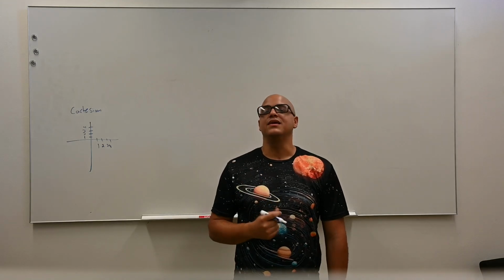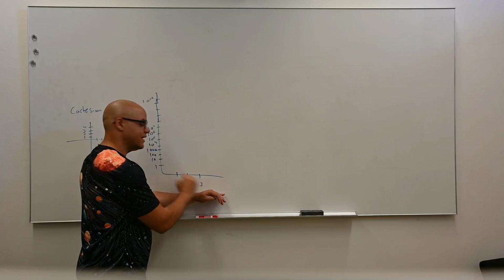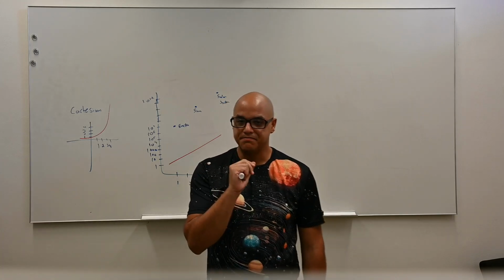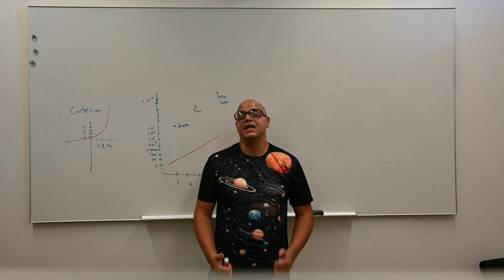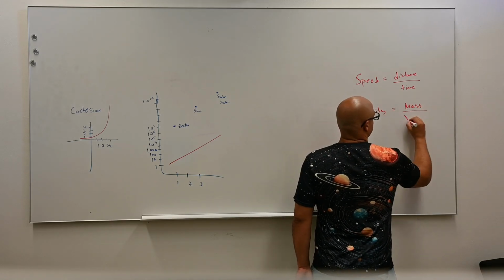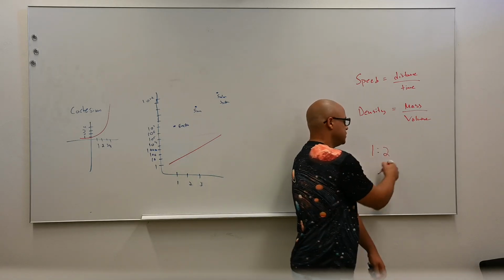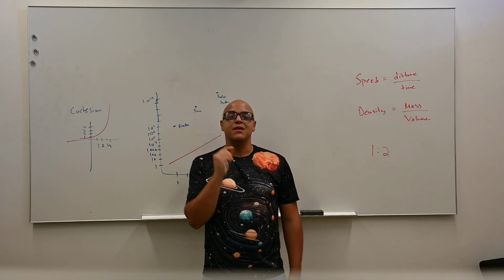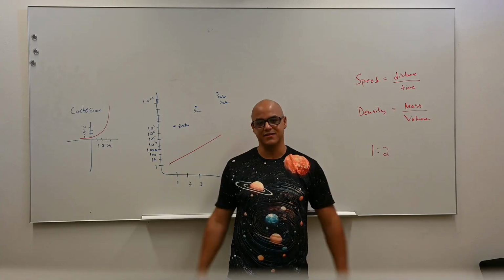The Scope of Physics